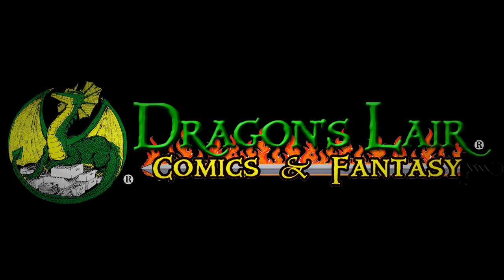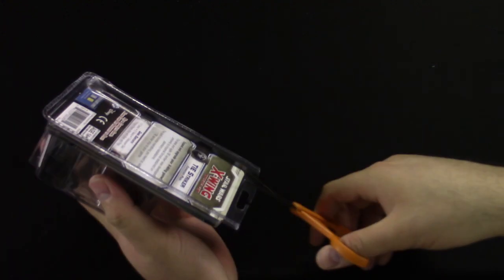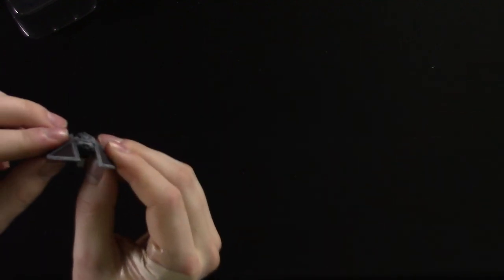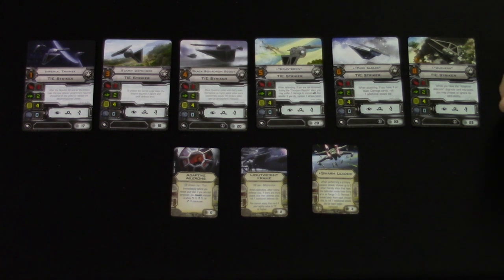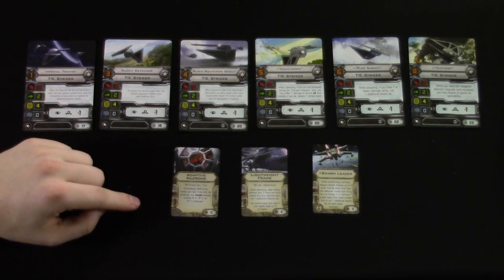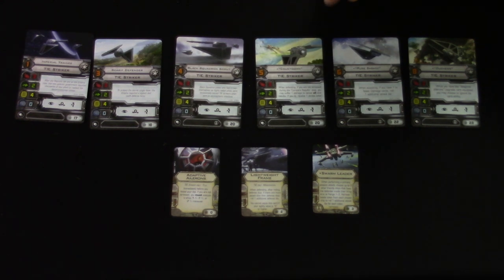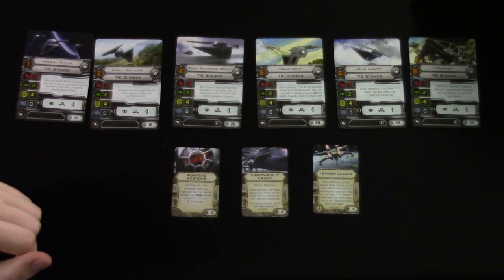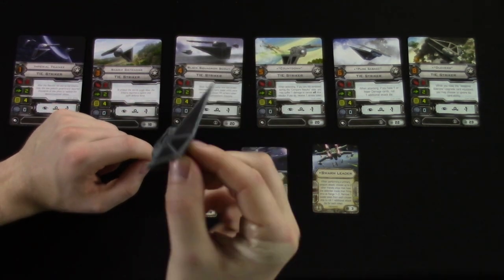Tabletop Spotlight | TIE Striker Expansion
The Tabletop Spotlight is on the TIE Striker Expansion from Fantasy Flight Games for Star Wars: X-Wing!

Host: AdamHarry
Guest: Evan from Dragon's Lair
Sound FX: Temple Bell | Mike Koenig